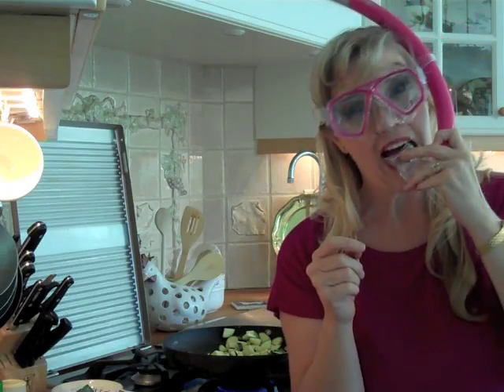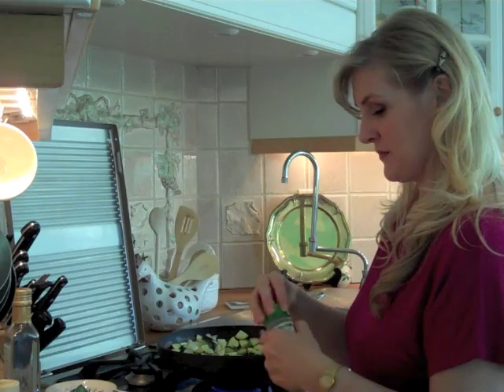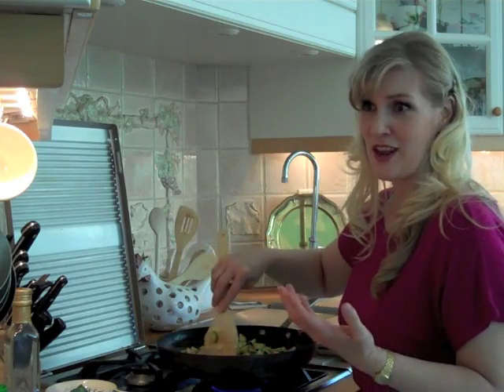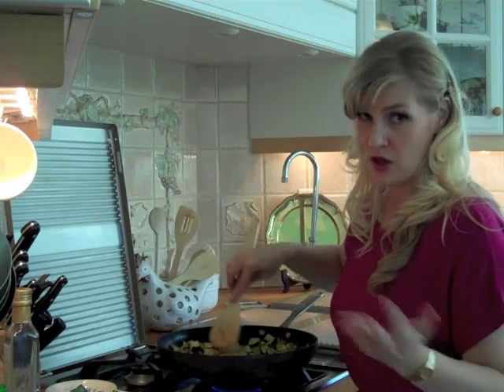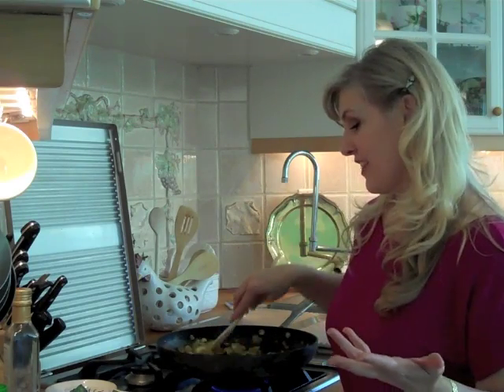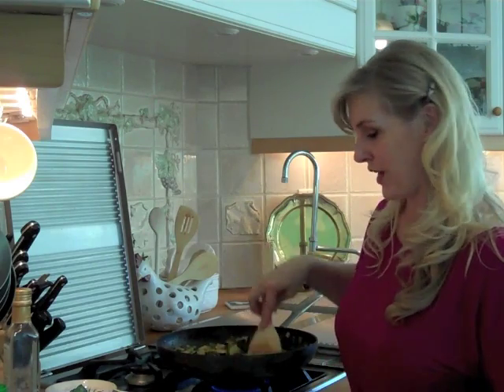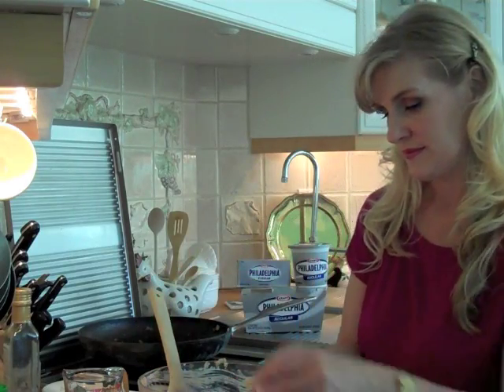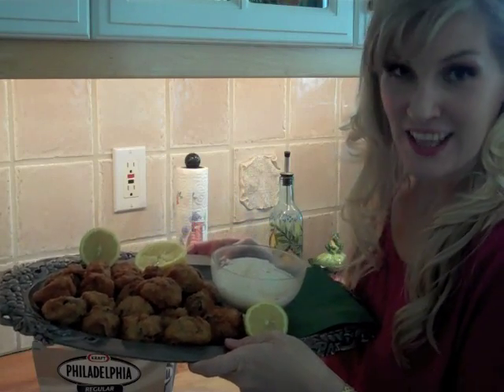Fried Zucchini Balls